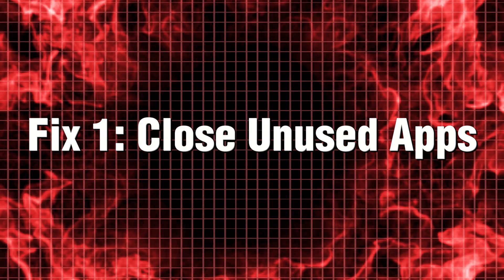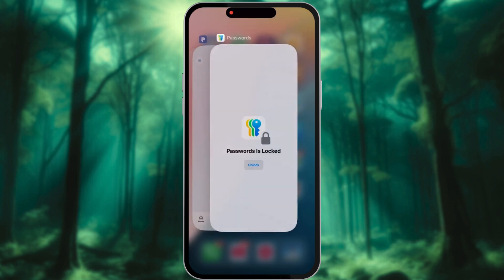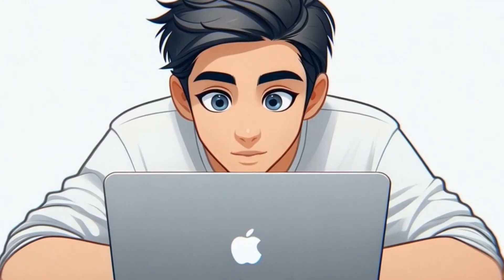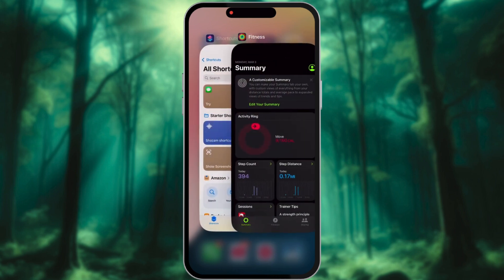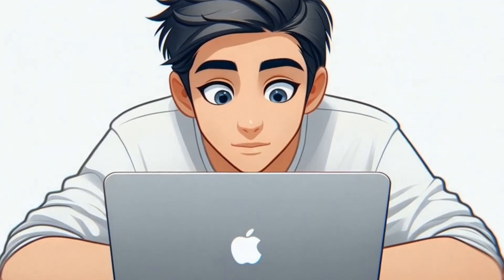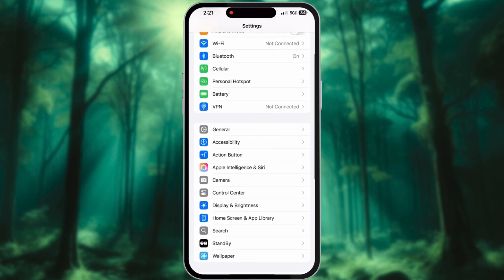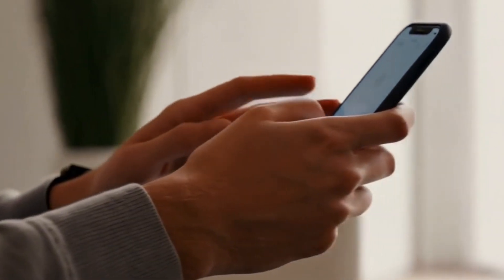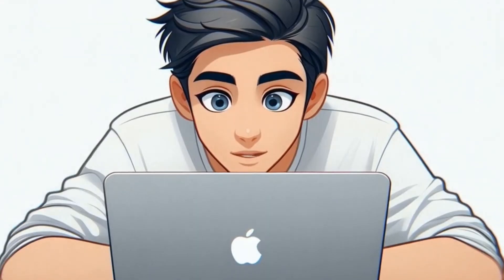iPhone 16 Pro Overheating? Here’s the FIX!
Is your iPhone 16 Pro overheating like a mini heater? You're not alone! In this video, I’ll show you 7 proven ways to fix iPhone overheating fast — whether it's a brand new iPhone 16 Pro or you've been using it for a while. From closing background apps to updating iOS, these simple tricks will help your iPhone stay cool and run smoother.

0:00 Intro
0:13 Fix 1: Close Unused Apps
0:34 Fix 2: Force Restart Your iPhone
1:02 Fix 3: Disable Unnecessary Location Services
1:22 Fix 4: Turn Off Background App Refresh
1:50 Fix 5: Free Up Storage
2:13 Fix 6: Reset All Settings
2:39 Fix 7: Update to the Latest iOS
3:02 Bonus Fix: Check Your Case & Charging Accessories

🔥 Don’t let your iPhone 16 Pro heat issue slow you down! Which fix worked for you?